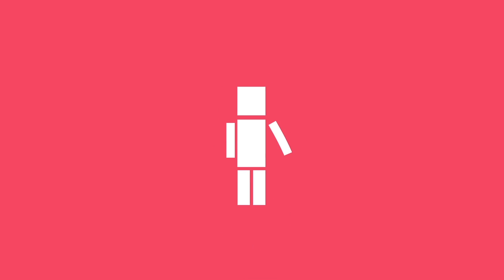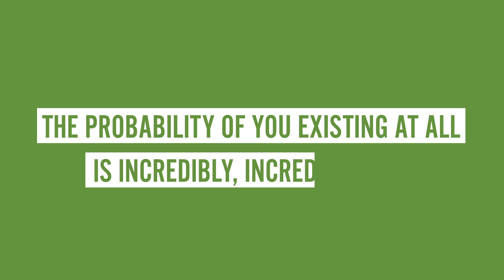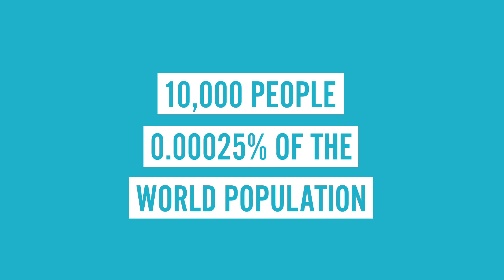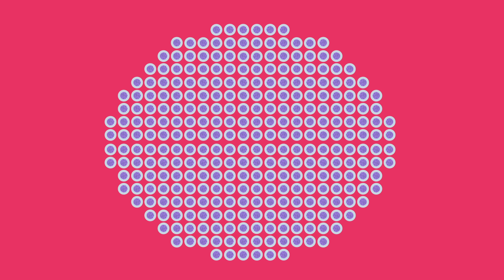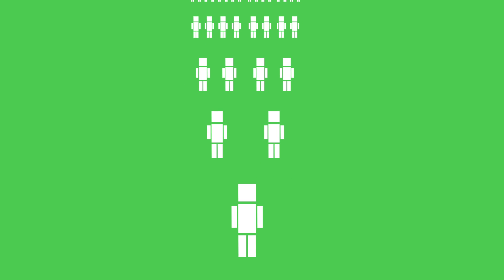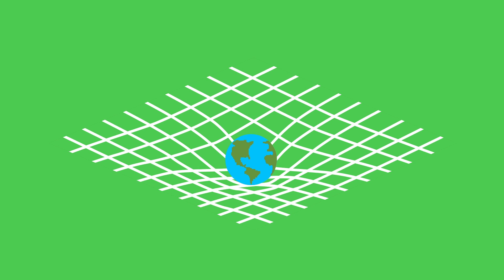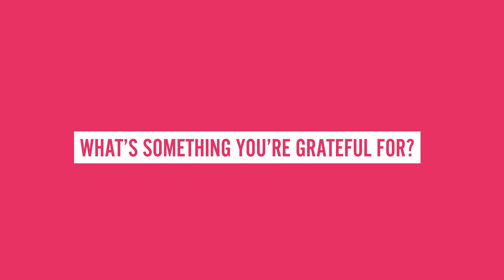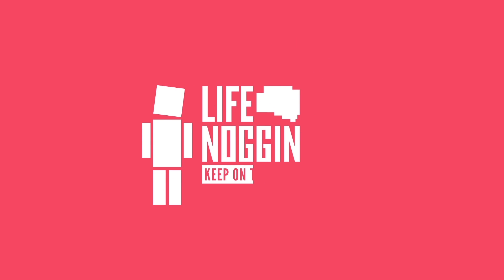What Are The Odds That You Exist?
Your life is incredibly precious, so what had to happen for you to be here?